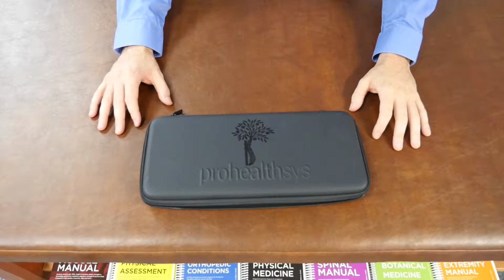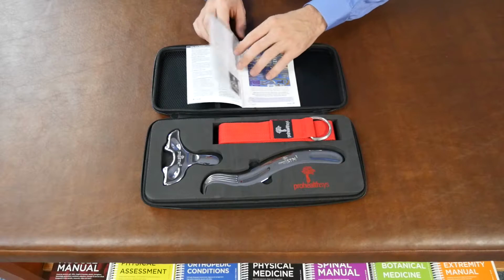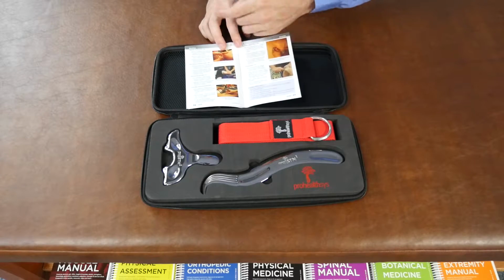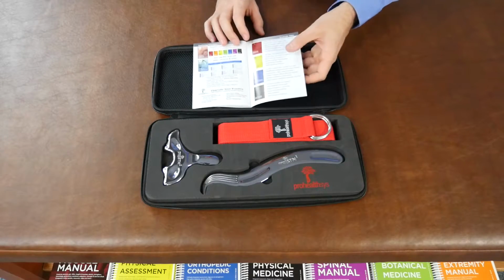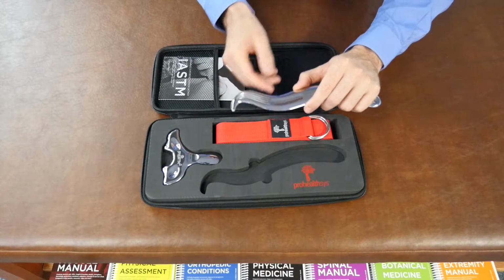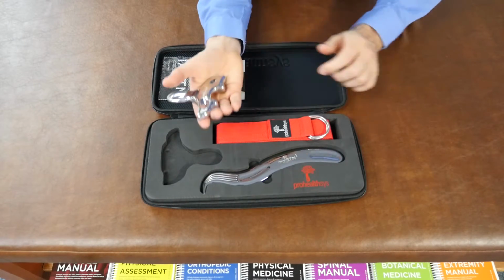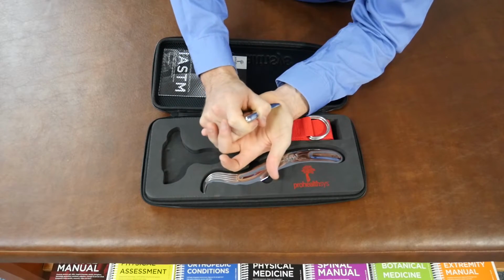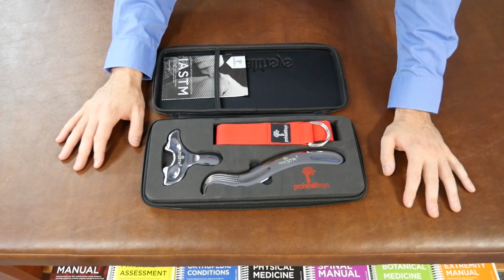proSTM Kit unboxing